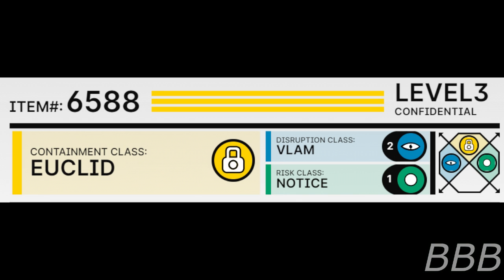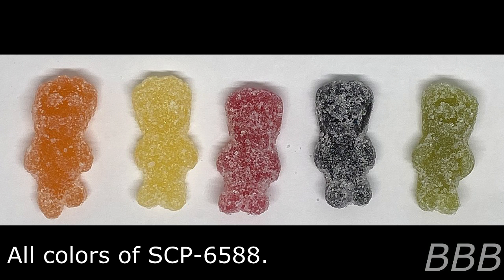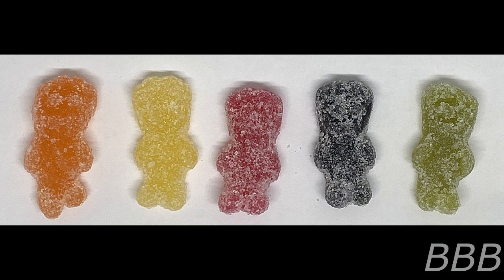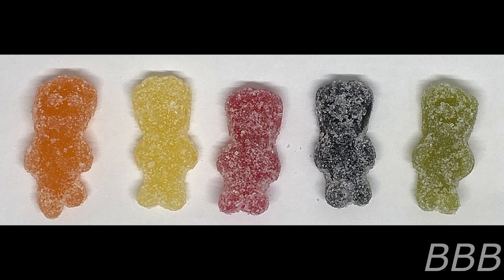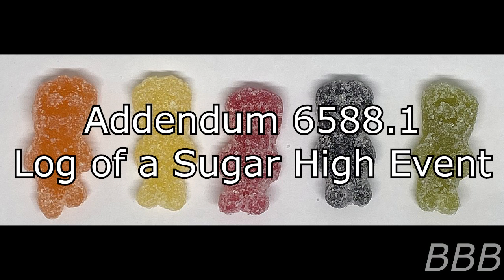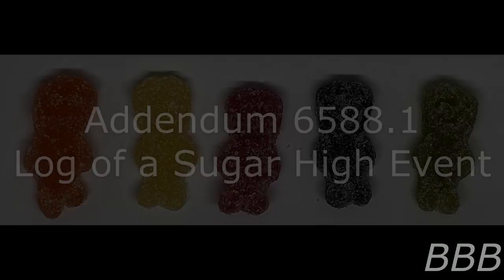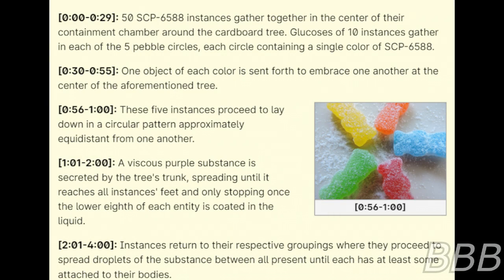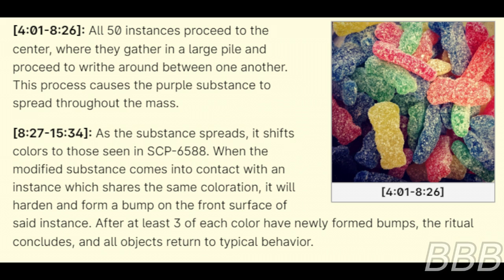SCP 6588 Sugar High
SCP-6588 are a species of sentient sweets that resemble Sour Patch Kids and love to build things, however, this is more about how they reproduce.